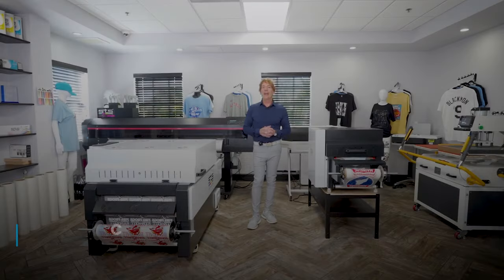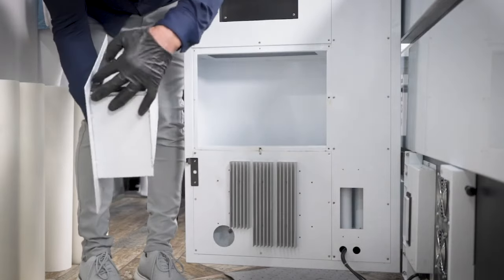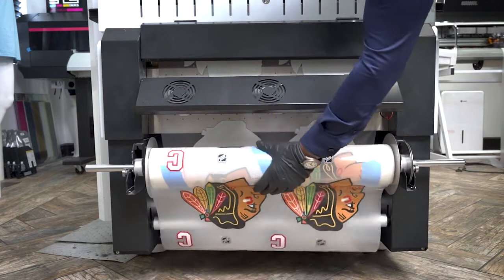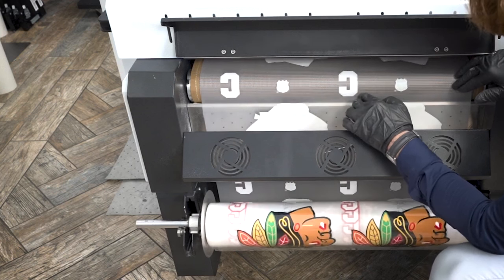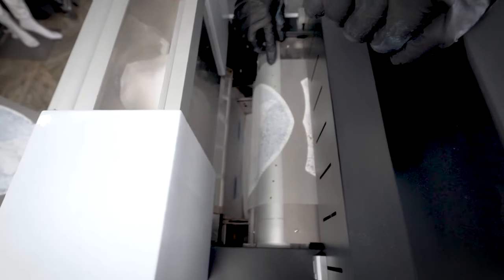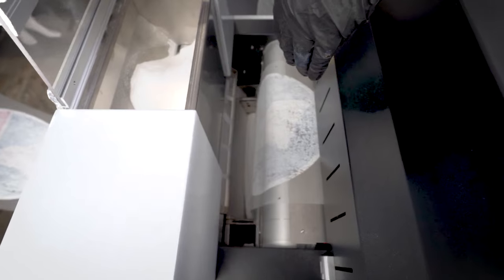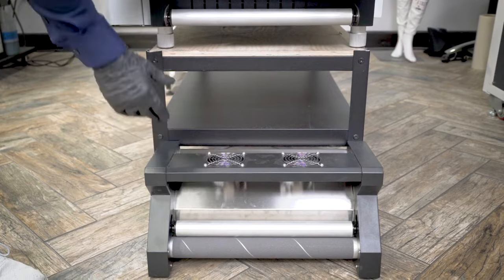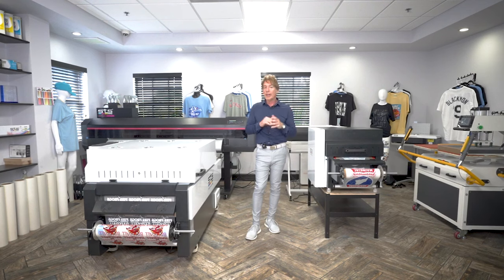STS XPJ-1682D DTF Printer